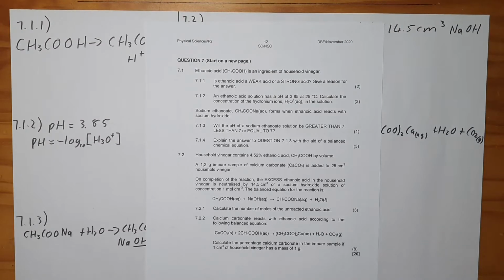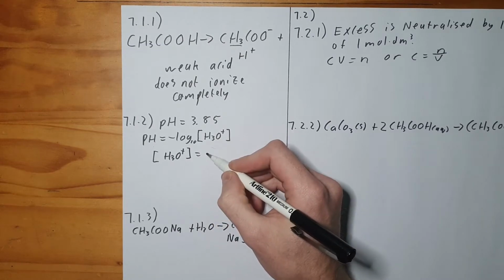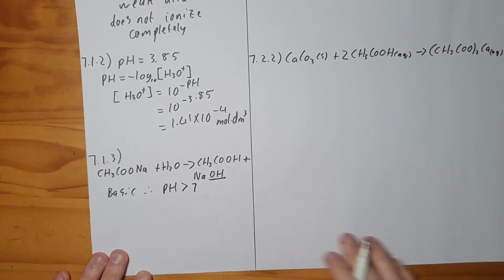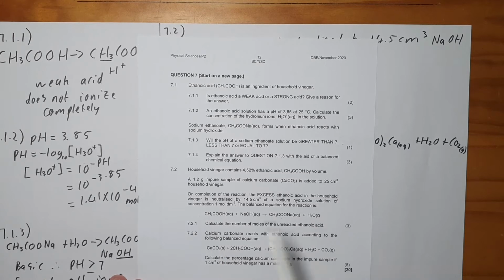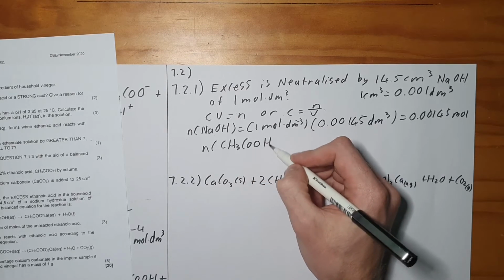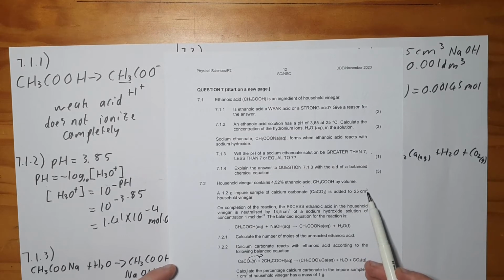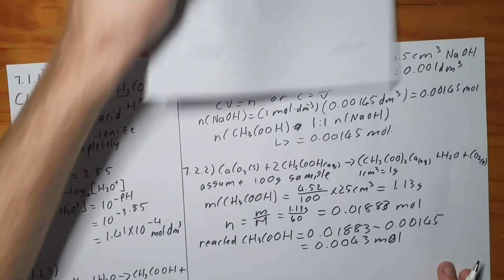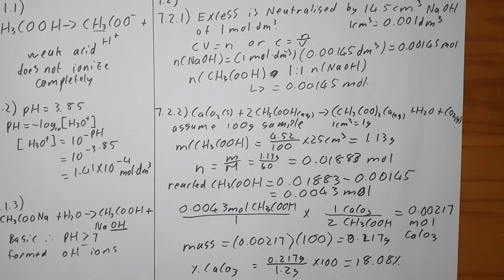Matric/Grade 12 Chemistry Past paper 2020 Question 7 Acids and Bases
In this video I cover question 7 from the November 2020 chemistry past paper. This question looks at an acid base reaction and requires you to calculate concentration of hydronium ions using Ph values. The question also requires you to use stoichiometry to calculate the initial value of one of the reactants. The theory of this question is not too complicated.